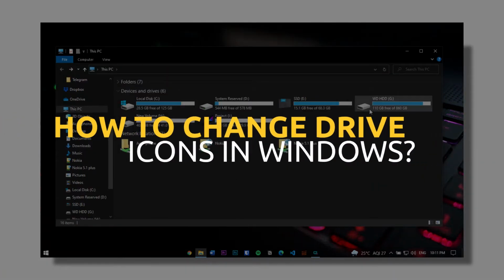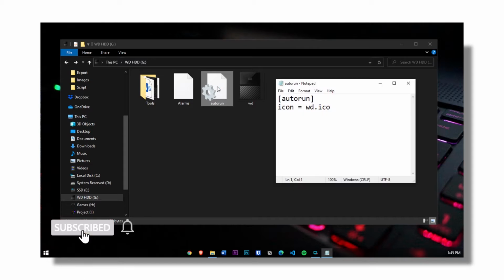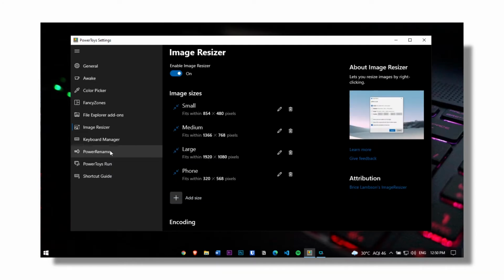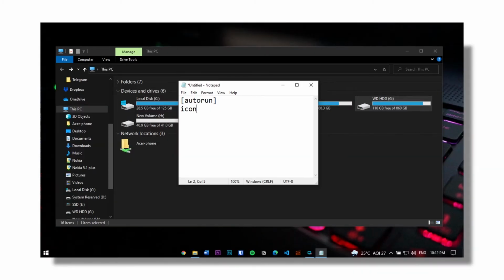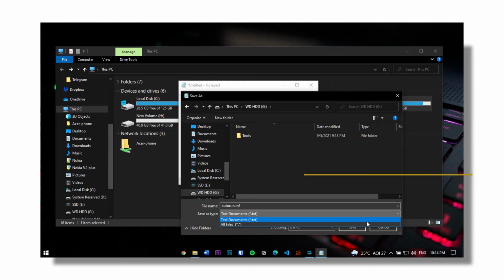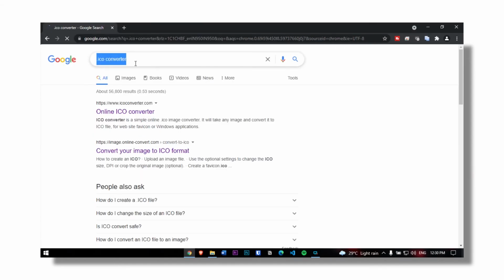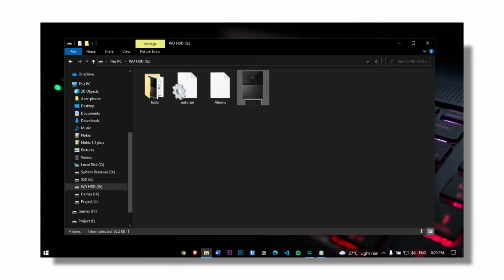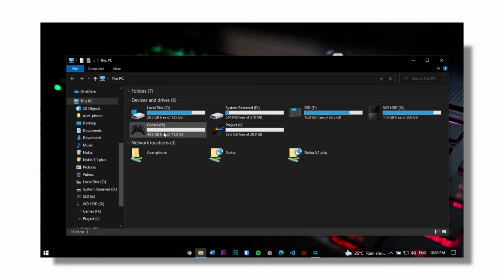Change windows DRIVE ICONS | Easiest Method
Hey Guys,
In this video I'll show you how to change drive icons in windows pc.